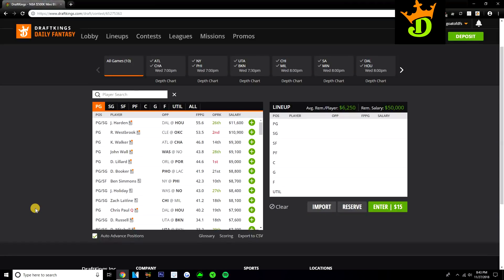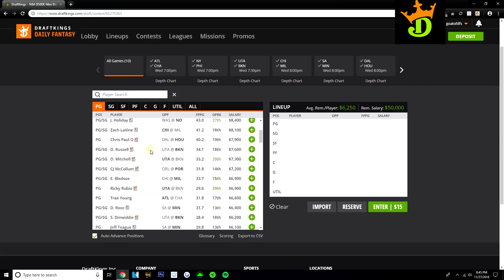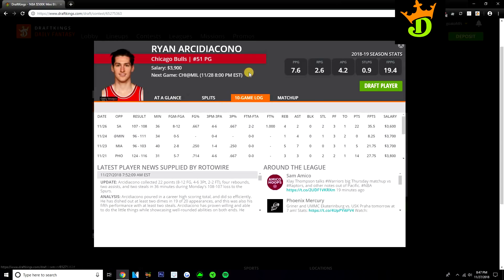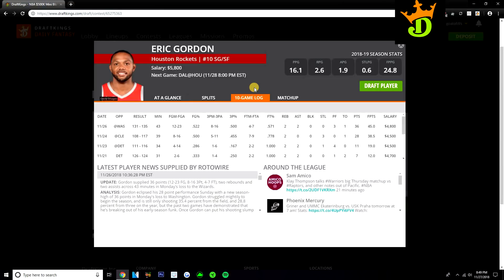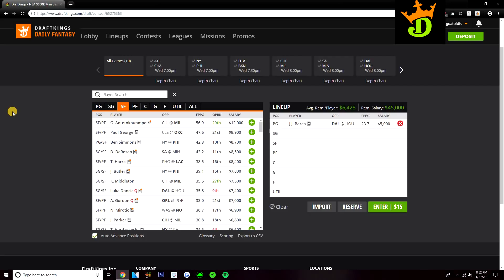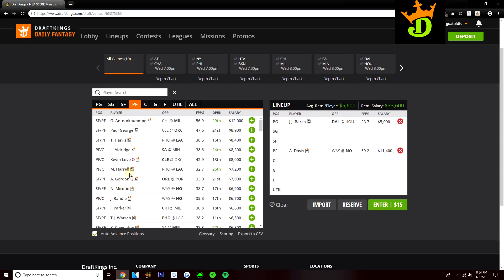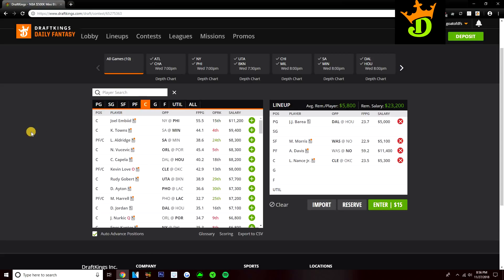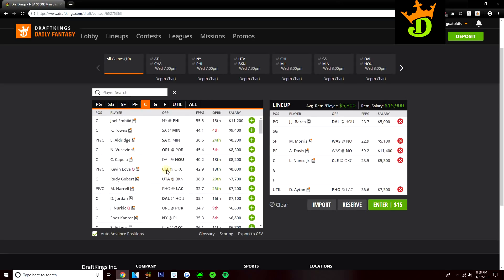11/28/18 NBA DraftKings Picks